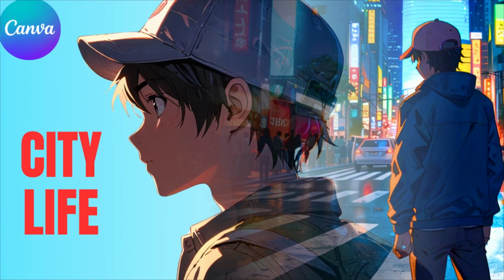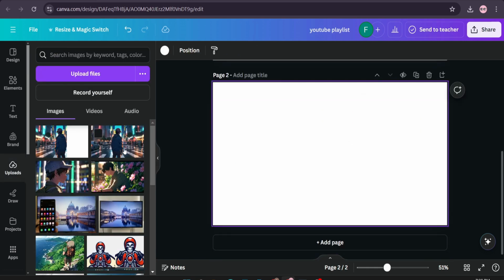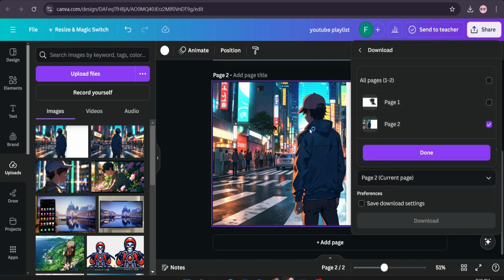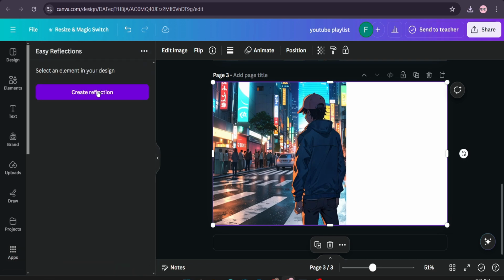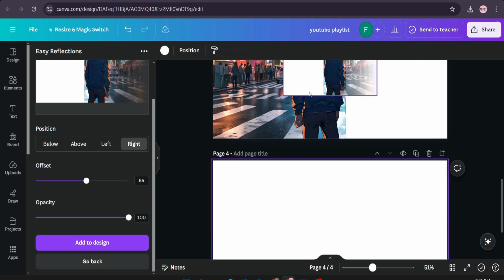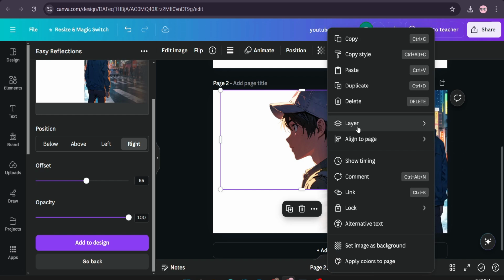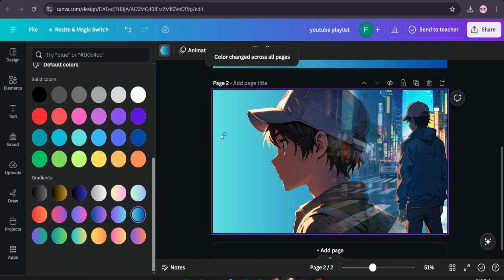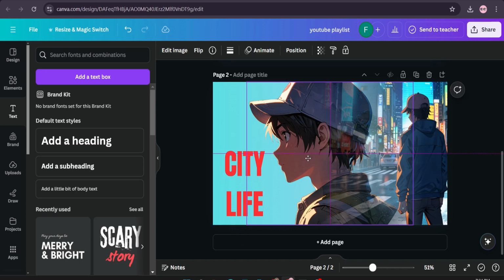Double Exposure Effect in Canva - Canva Tutorial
This videos shows How to create Double Exposure Effect in Canva .
Learn how to create stunning double exposure designs in Canva! This easy-to-follow tutorial shows you step-by-step how to blend two images together for a unique look.